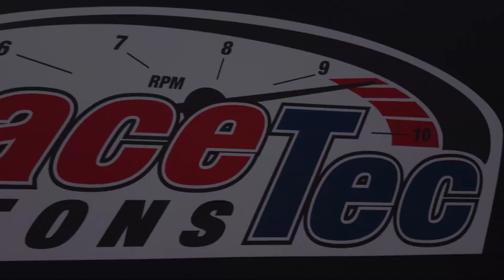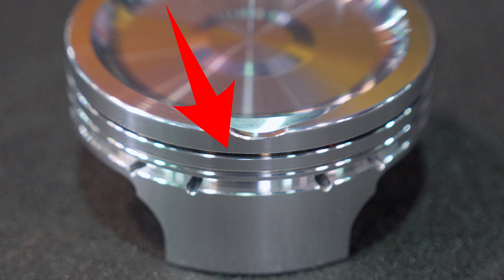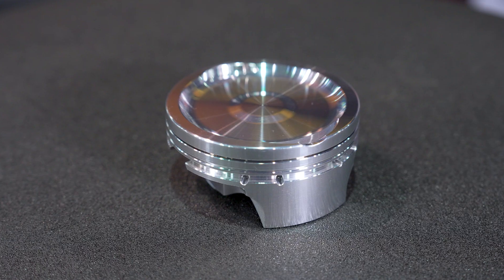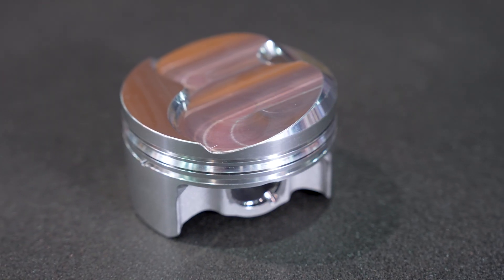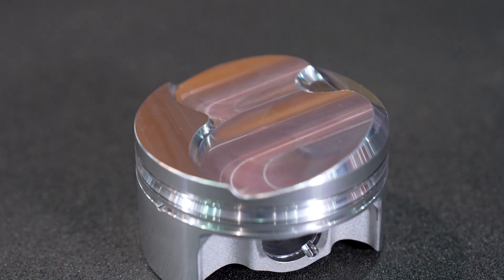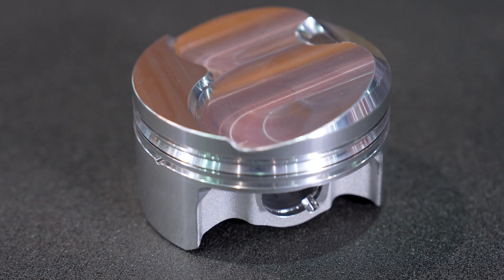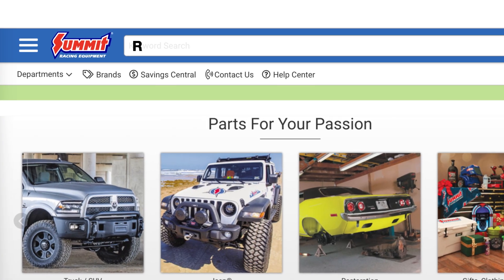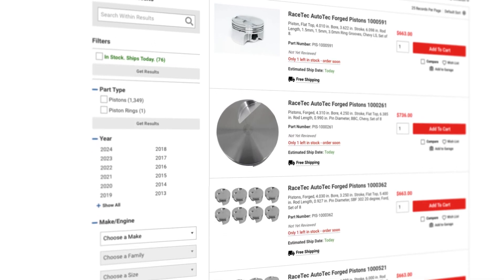New Piston Technology for Gen. III Hemi and 5.3L LS Applications | New for 2025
Today’s modern engines make great power from the factory, but Racetec’s newest pistons make it easier than ever to make even power. Racetec has developed a piston for Gen. III Hemi applications that addresses the unique valve layout of the engine and top ring location of the stock piston. The 5.3L LS piston is designed to increase compression for NA builds, but also comes in dish piston configurations for budget turbo application.

Check out the video for the full scoop and then head over to SummitRacing.com to find the complete line of Racetec pistons: